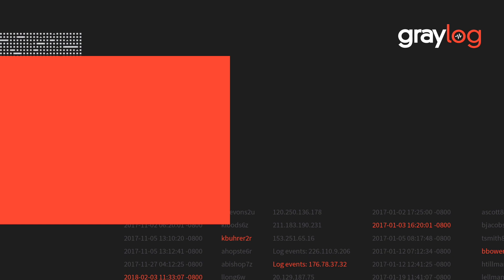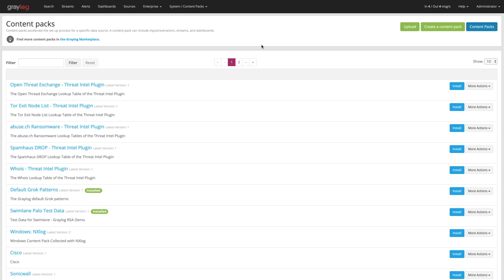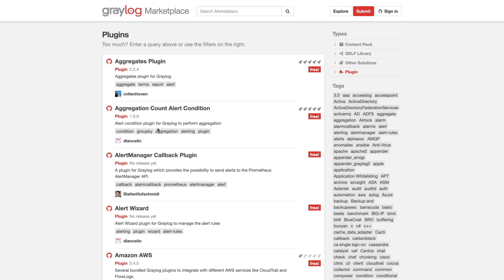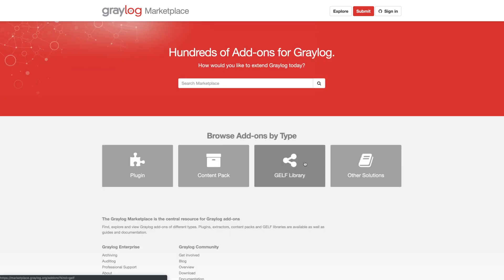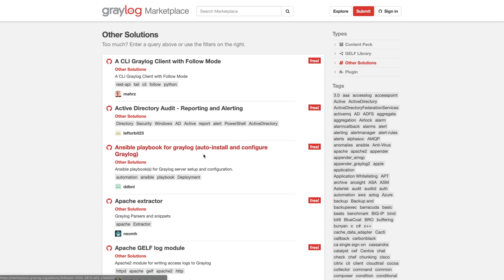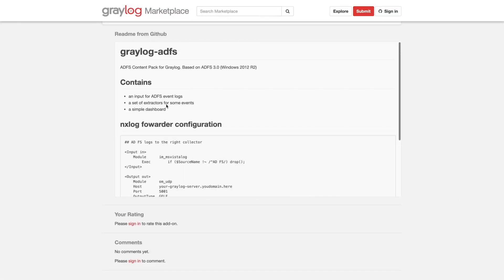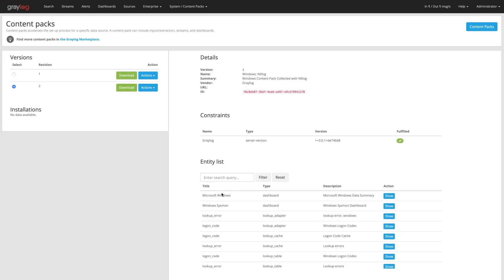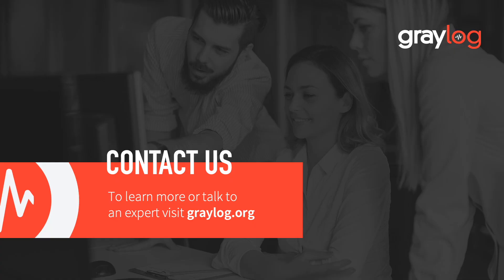Marketplace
Graylog Marketplace Feature Video

How to use the Graylog Marketplace